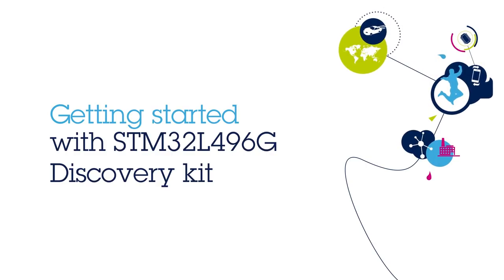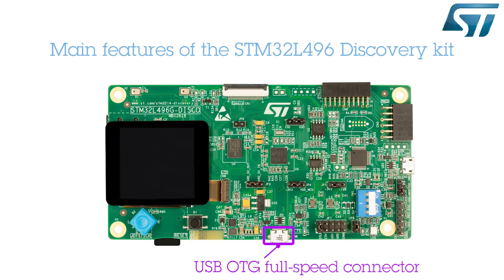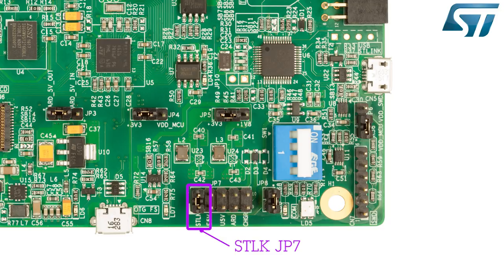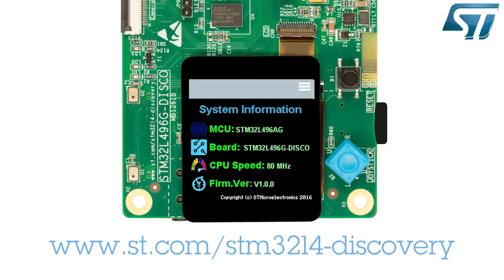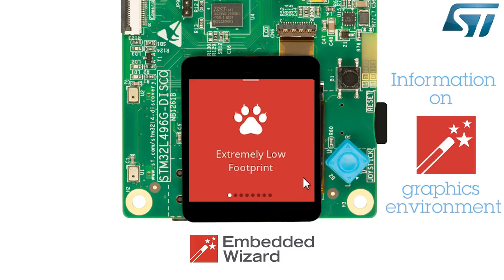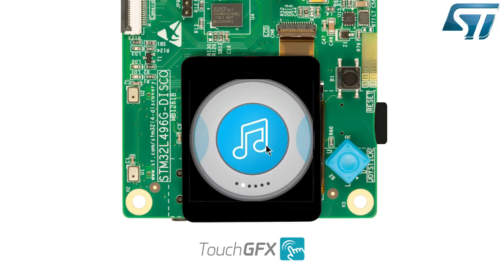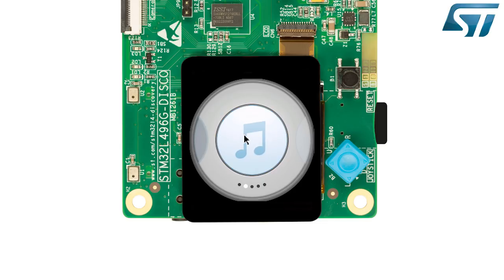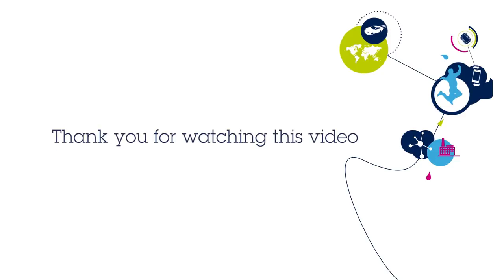Getting started with the STM32L496G discovery kit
This video describes our STM32L496G Discovery board from an HW standpoint and then the Graphics features demonstrating various applications such as ULP (ultra-low-power) measurement, smartwatch, gaming, audio player with clear focus on the User interface developed with Partners graphics environments.